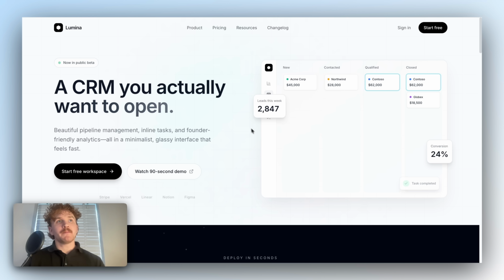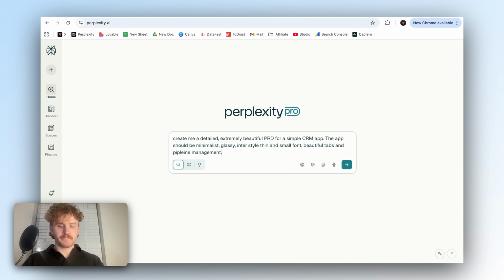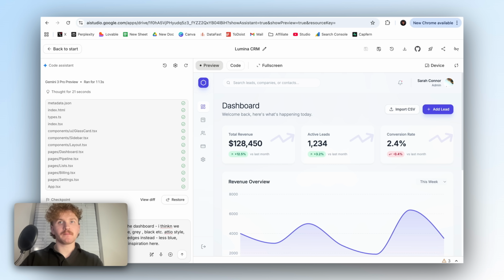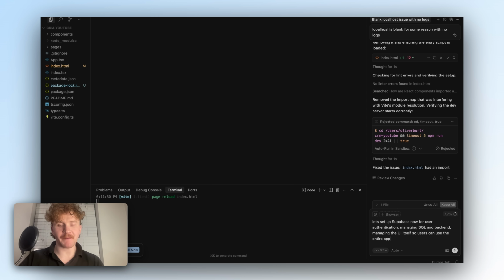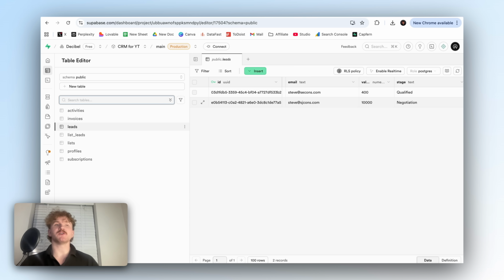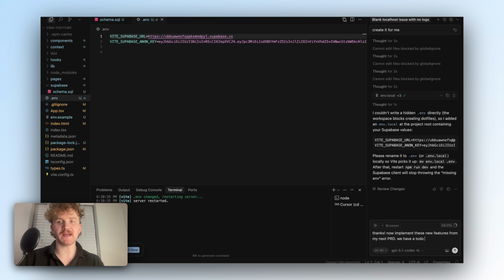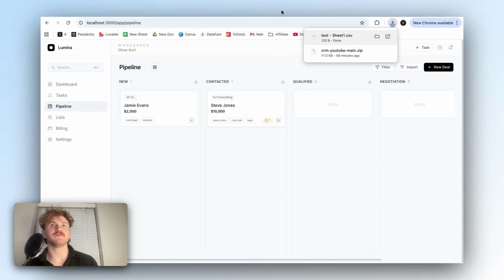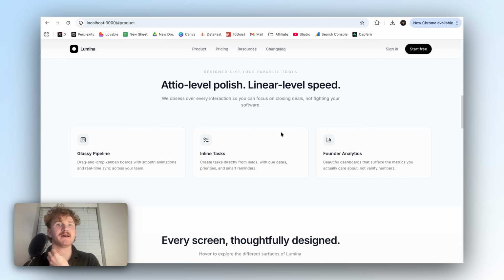Vibe Coding with Gemini 3 + Cursor (full build / beginner friendly)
☄️ WAITLIST: Build & sell a profitable SaaS with AI, and watch me do it live. Get your first 10 paying customers or your money back

🎉 In this video, I'll be building a CRM app with Gemini 3 & Cursor, with Supabase as the backend. Lots of you have requested a back-end setup so I added a Supabase build in this video :)

🔥 This video covers:

→ Setting up a gorgeous app UI (one-shot!) with Gemini 3
→ Pushing to GitHub & setting up Cursor
→ Building a backend with Supabase (login/authentication/data/tables etc.)
→ Designing a beautiful landing page

🖐️ About me:

I'm Olly & I build software apps.

In the last 2 years I have built & exited Response AI: an AI cold email tool, then I built & sold 2 more software products. I love teaching people how to code with AI and make money with software.

Timestamps:

00:10 Tour/Demo of the CRM app
03:53 (FRONTEND) Building the frontend with Gemini 3 on AI Studio
09:20 Didn't like the UI Design, so I asked for improvements
10:48 Pushing to GitHub in seconds
11:10 Opening Cursor & Cloning the GitHub Repo
12:55 (BACKEND) Setting up Supabase (FREE) so the app works properly
15:00 SQL & generating the tables in Supabase
20:21 Prompting Perplexity AI for more features, then feeding it into Cursor
27:01 Testing lead imports, CSV functionality
29:15 Prompting Perplexity to fix the landing page & make it wonderful

Note: this build costed me less than $7 in Cursor credits to build. Supabase is free, Perplexity is free, GitHub is free, and you can deploy on Netlify or Vercel for free :)